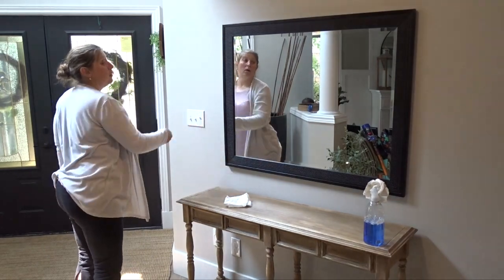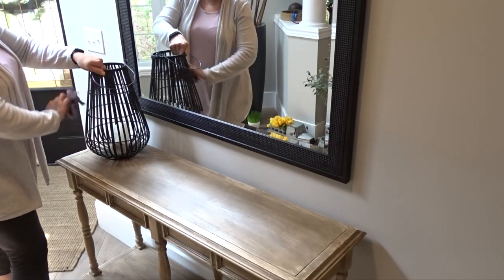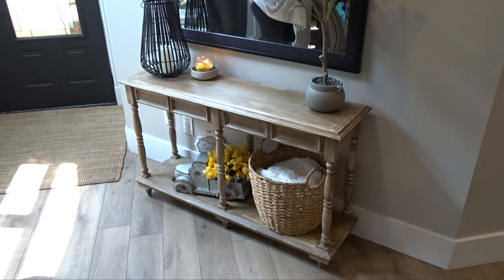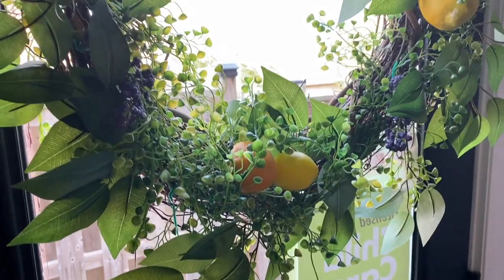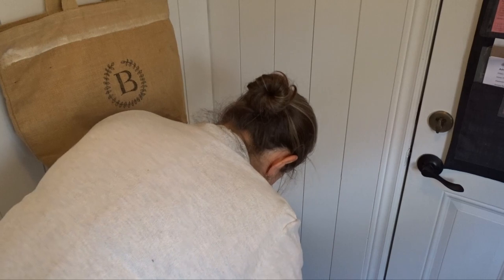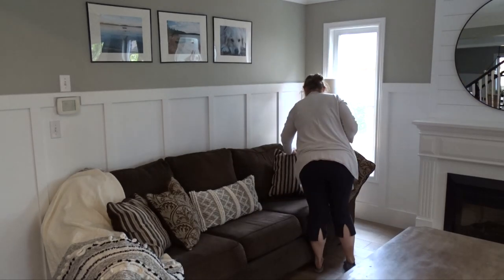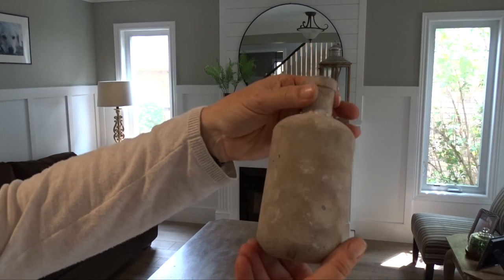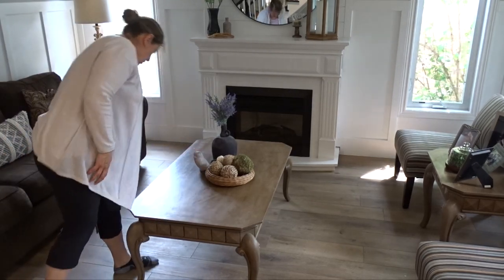SUMMER DECORATE WITH ME | Front Foyer and Living Room Summer Decorating Ideas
Let’s Connect

My Channels

Or